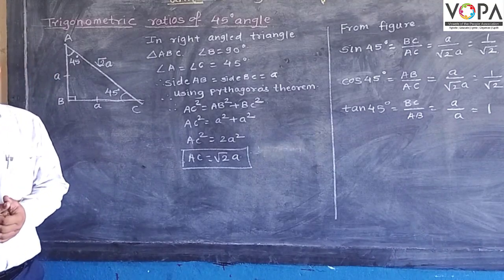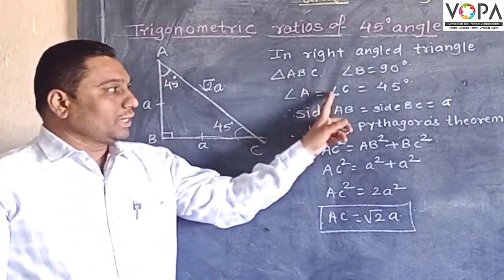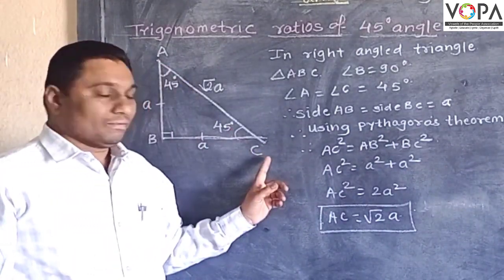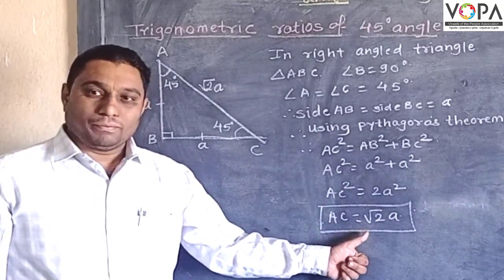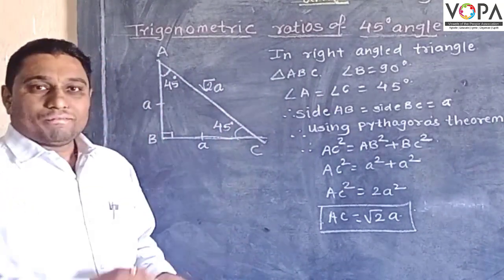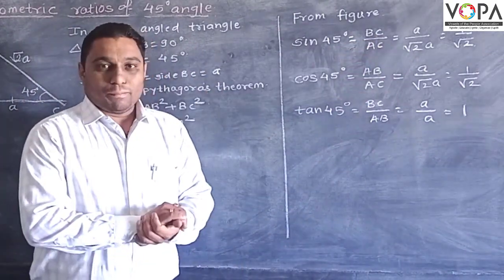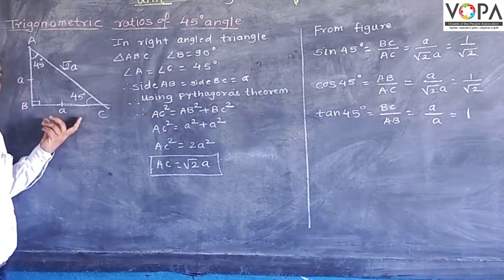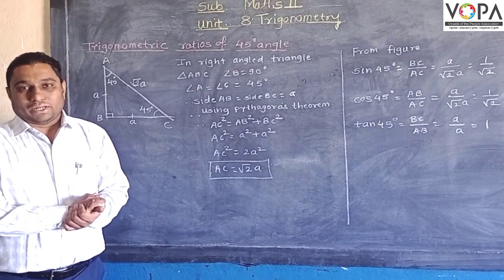9th | Math’s 2 | Trigonometry | V5 | V-School